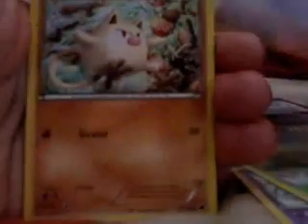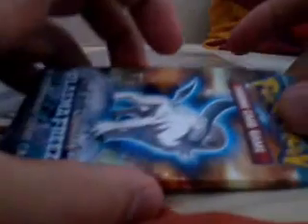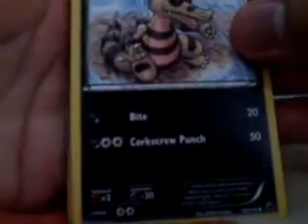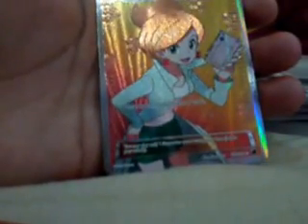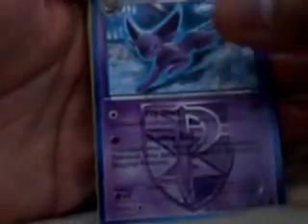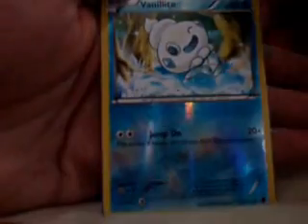Plasma freeze part 2(wow pulls)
I can't imagine within 5 packs i got a full art support iys quite lucky huh? Pls leave a comment ,like , and subs to me and stay tune for more videos!